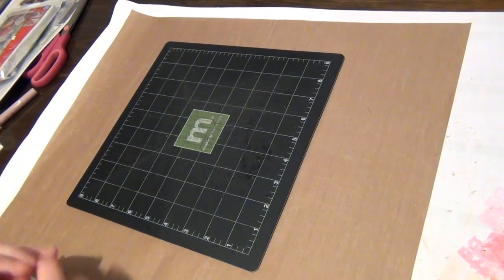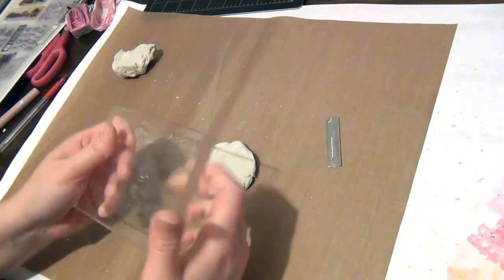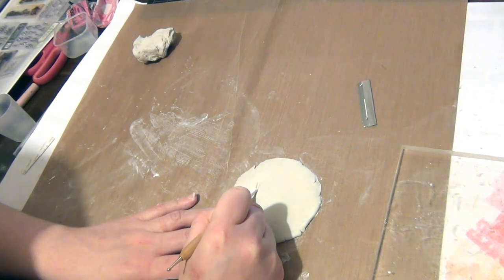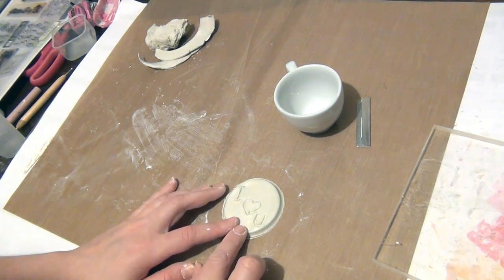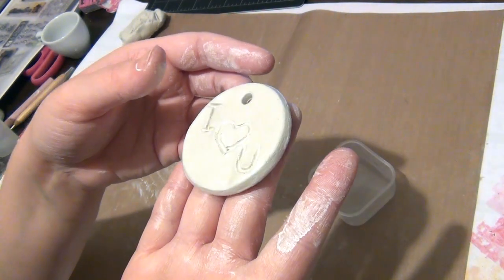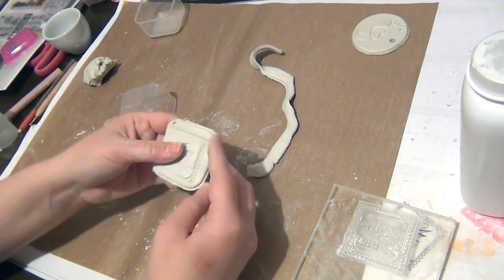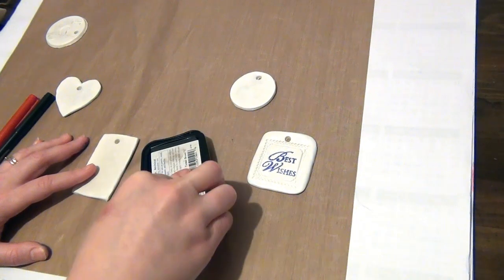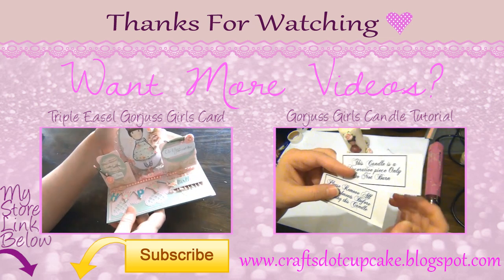All Occasions Polymer Clay Tags - Tutorial